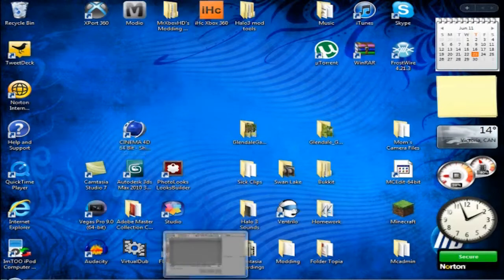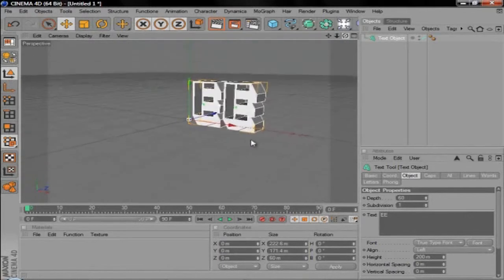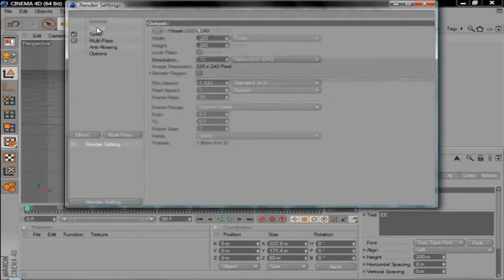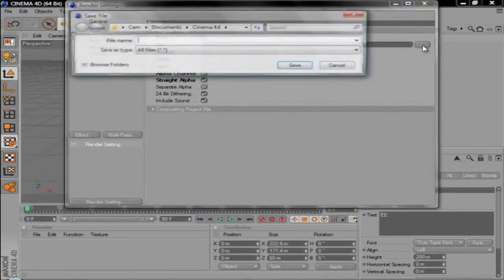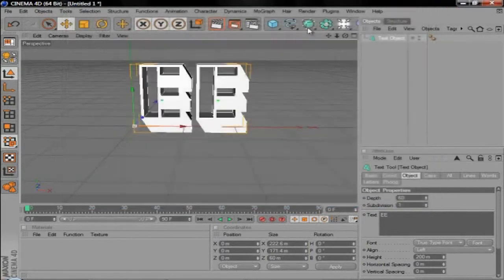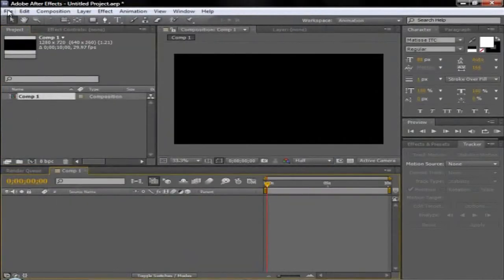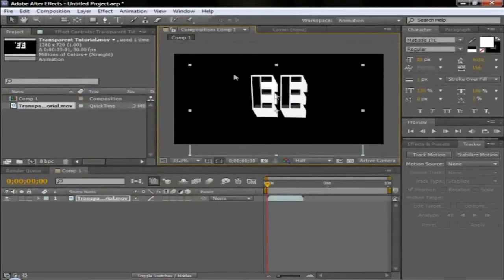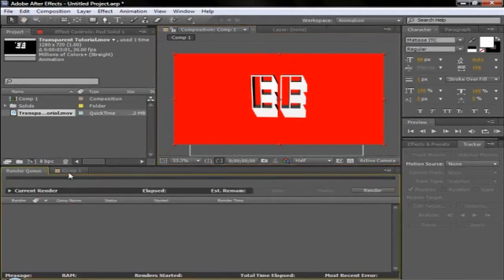Cinema 4D | Transparent Background Rendering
This tutorial will show you how to render Cinema 4d text or objects so that you can bring it into After Effects, Photoshop etc. and make your own background. This will work to make text 3D in photoshop and so that you can make intros in after effects. All animations will work fine.